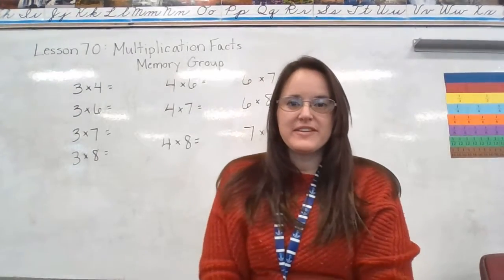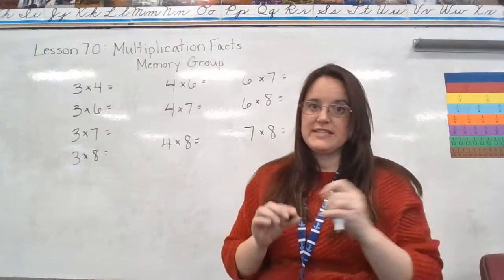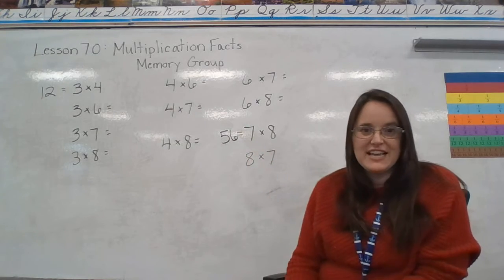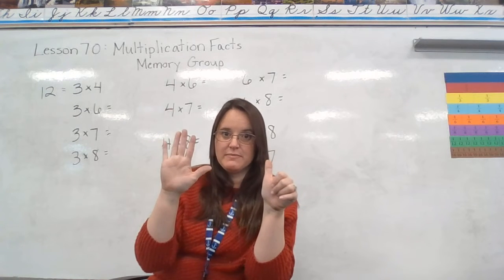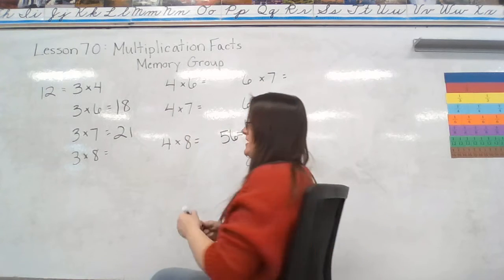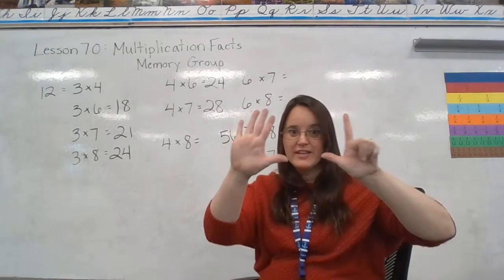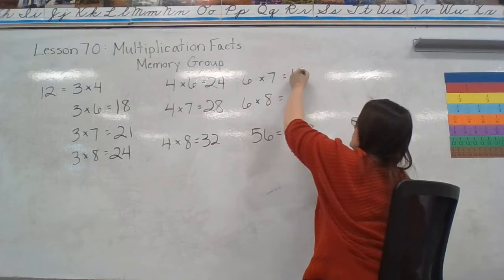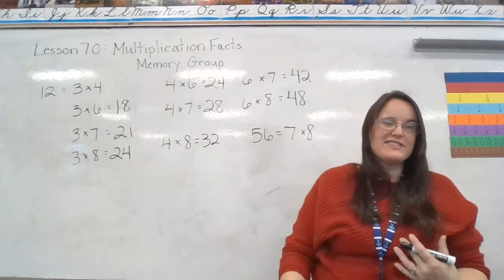Multiplication Facts, Memory Group (B3L70)